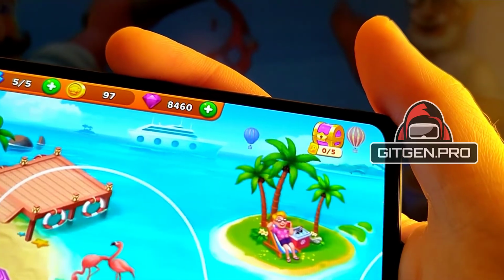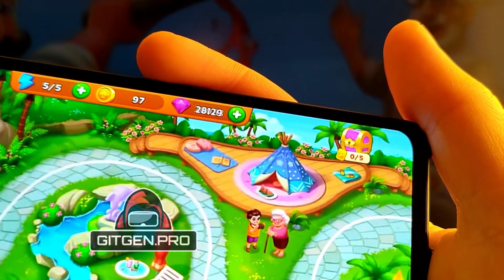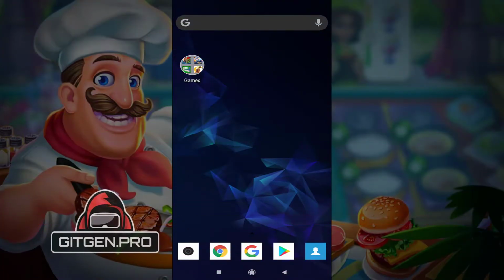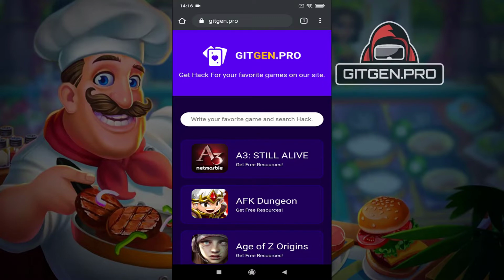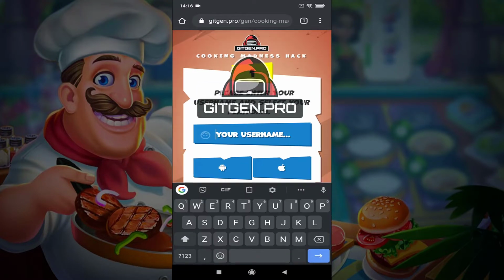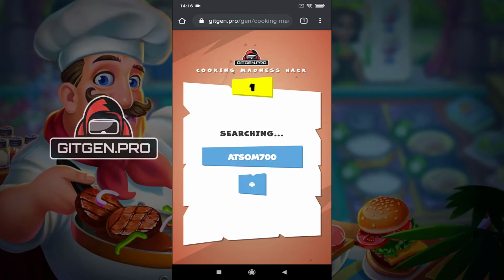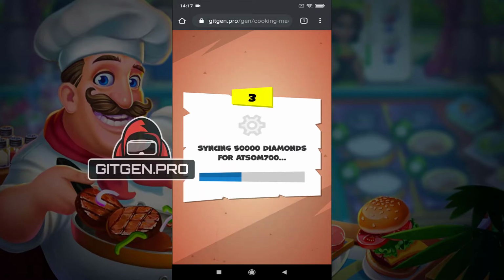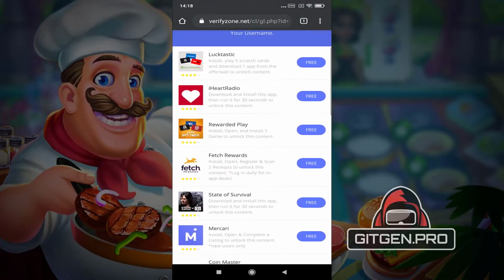😱 Cooking Madness Hack tips 2022 ✅ Easy Guide How To Get Diamonds With Cheat 🔥 iOS & Android 😱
😱 Cooking Madness Hack tips 2022 ✅ Easy Guide How To Get Diamonds With Cooking Madness Cheat 🔥 work with iOS & Android 😱

Hi there mobile game player! In this video tutorial I would love to explore our update and better Cooking Madness hack for Android or iOS phone or tablet. Using this method anyone can easily get alot of Diamonds and improve gaming fun. Everything you require to do is stick to our video guide. Enjoy!

How to hack Cooking Madness? It is a pretty easy method, if you follow these tips, you'll be able to do it in just a matter of minutes.
Cooking Madness cheat is developed and protected by the best coder.

If you have some problems or maybe idea on how to improwe auer Cooking Madness cheat, feel free to write in the comment area.